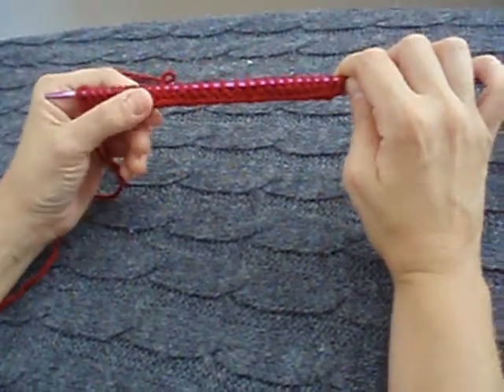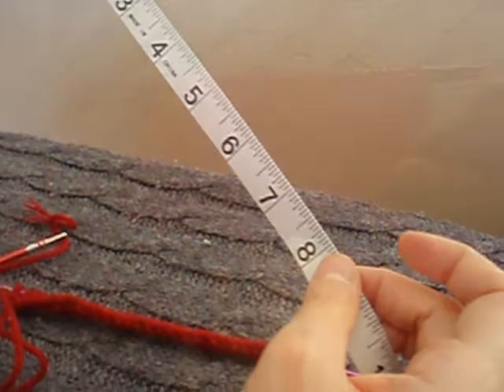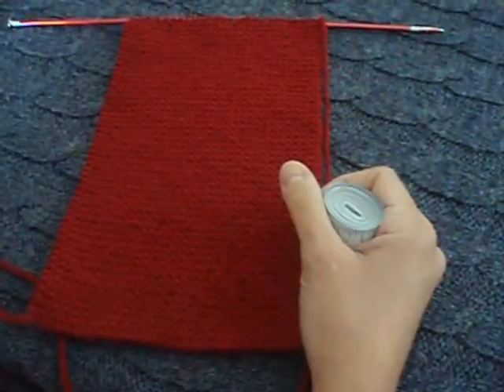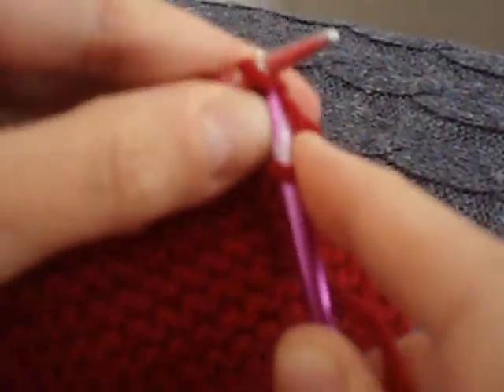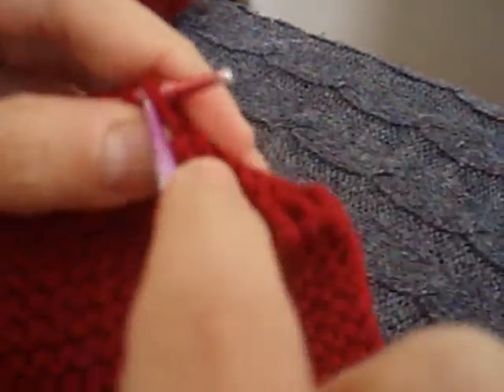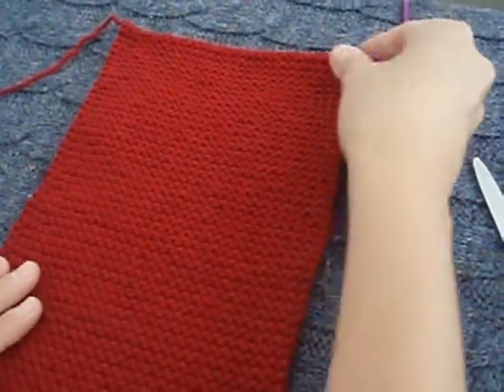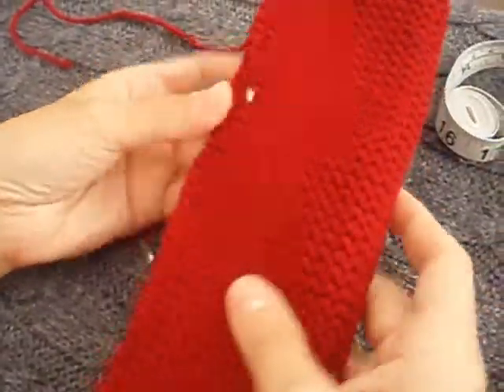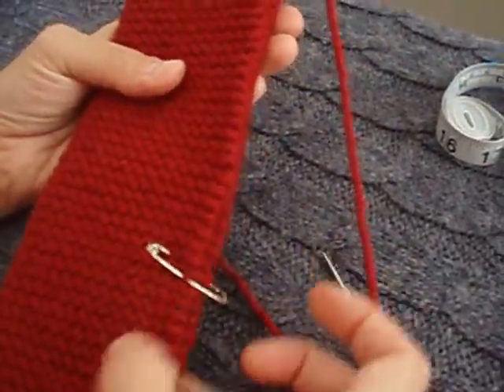Learning to Knit: Making a Wristlet Part 2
This is the first in our series of "Learning to Knit" videos. This shows you how to only do the knit stich and gives you a completed project in the end. A great video for beginners and young kids to learn from.